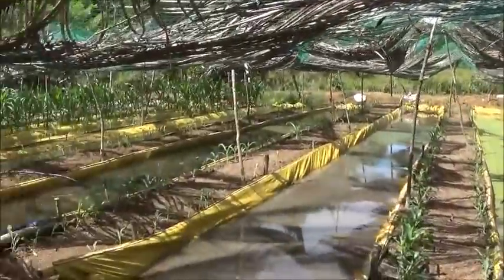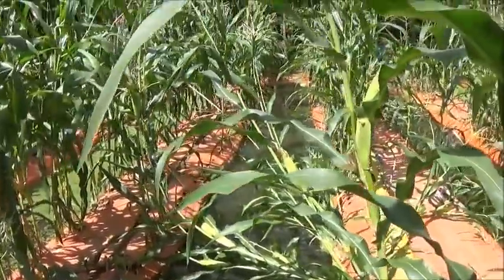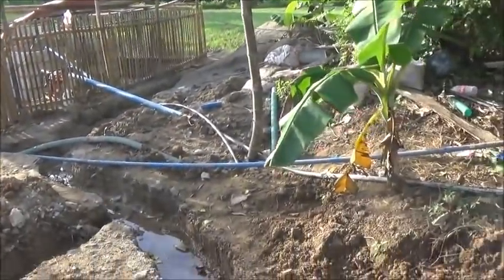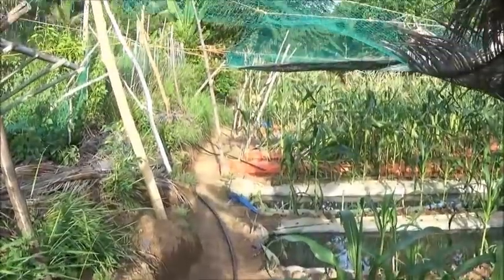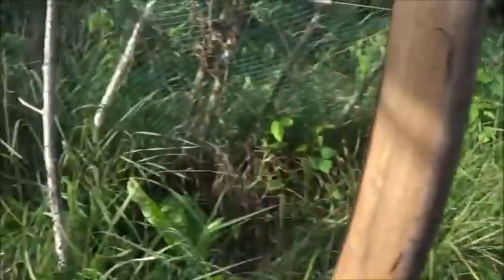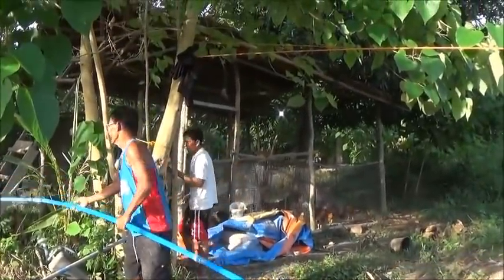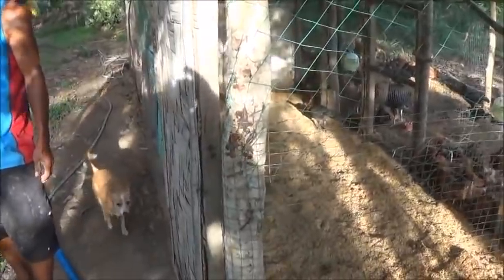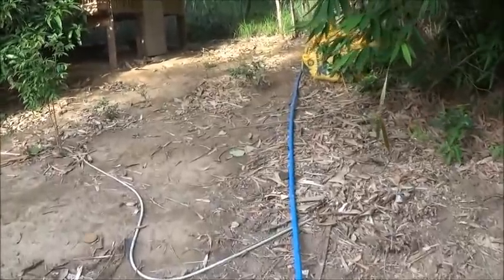Running Pipe From The New Well To The Main Storage Tank